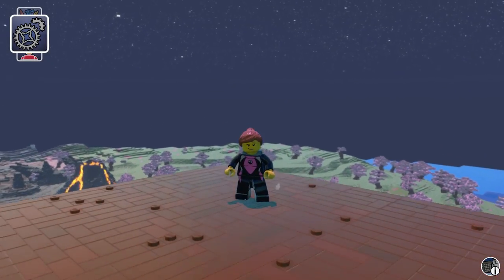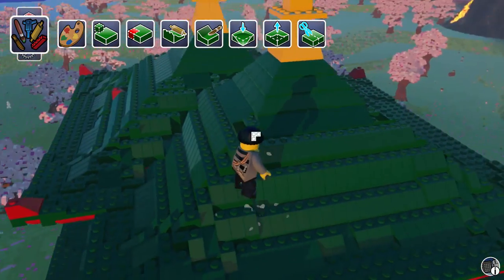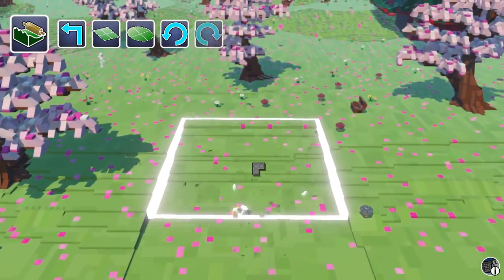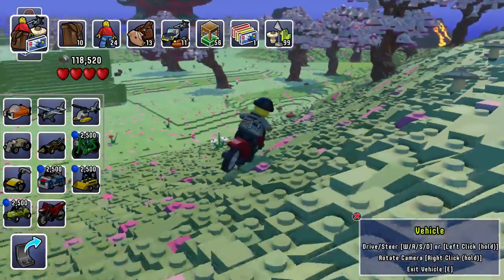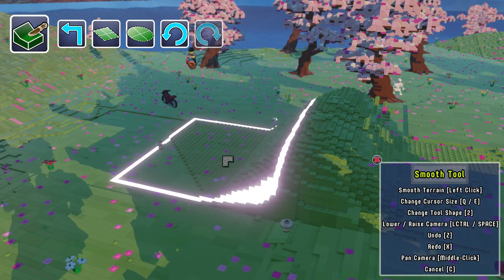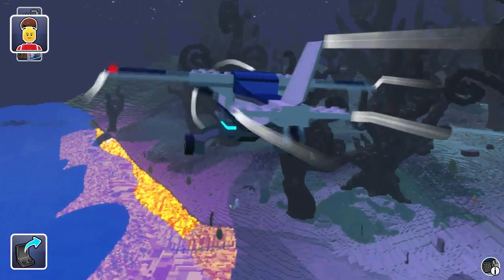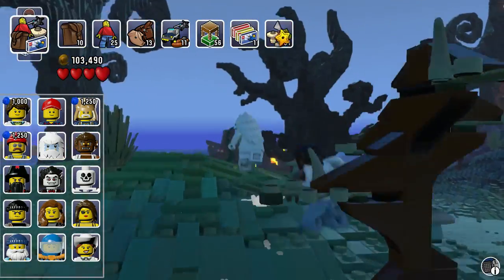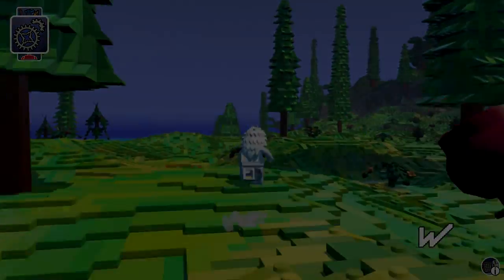Vampires! - LEGO Worlds - Episode 10 (Let's Play Playthrough) [Early Access]